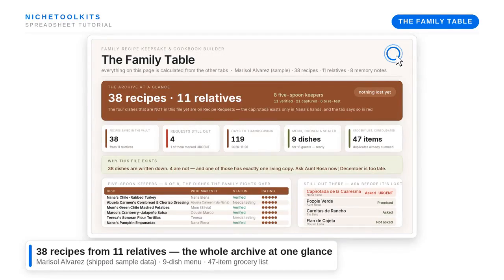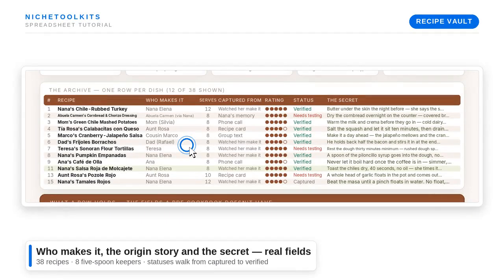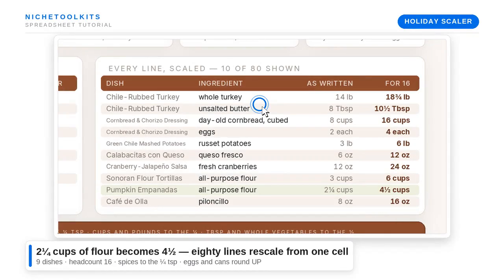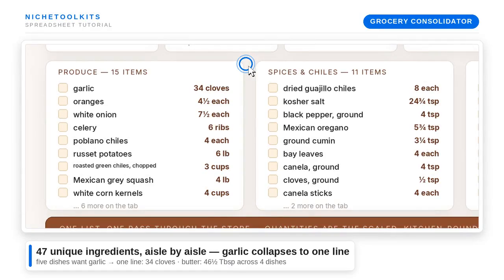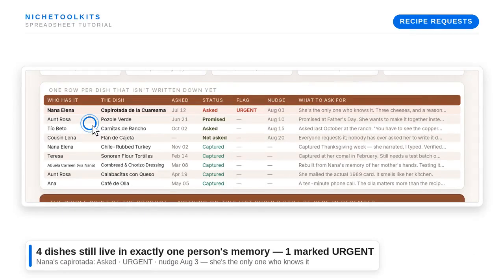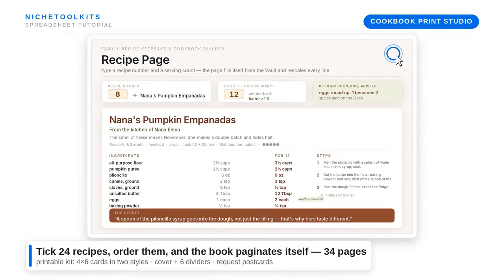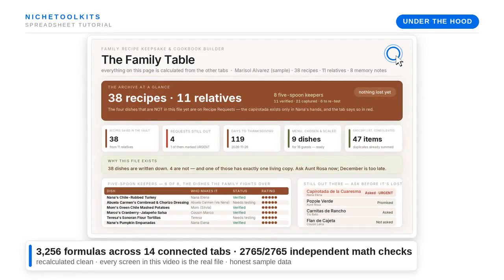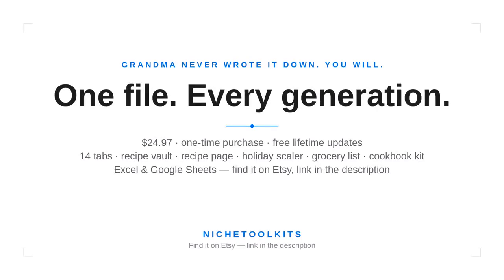Family Recipe Keepsake & Cookbook Builder — Save the Family Recipes (Full Tutorial)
Grandma never wrote it down. You will. The Family Recipe Keepsake & Cookbook Builder saves every family recipe with its story and its secret, scales any dish to any headcount, consolidates the grocery list, tracks the recipes you still need to collect — and turns it all into a printable family cookbook. Excel + Google Sheets, instant download, gift certificate and hand-off guide included.

Chapters:
0:00 The big idea
0:25 The story
0:58 The Recipe Vault
1:30 The Recipe Page
2:02 The Holiday Scaler
2:33 Menu & Grocery
3:03 Recipe Requests
3:34 Contributors & Memory
4:04 The Cookbook
4:36 Built to be given
5:27 Get the Keepsake